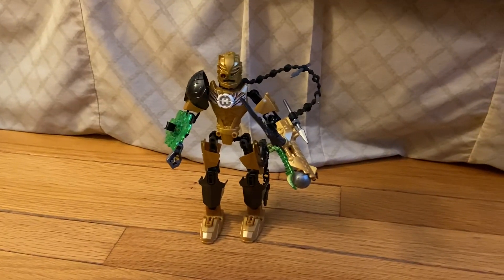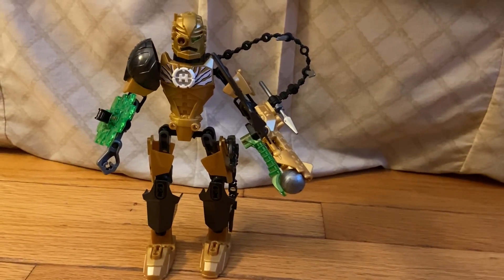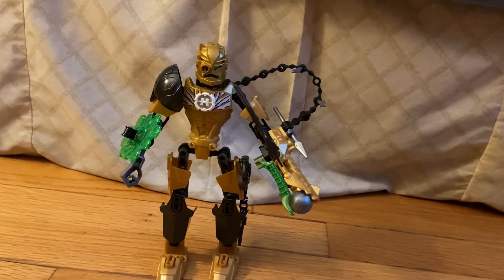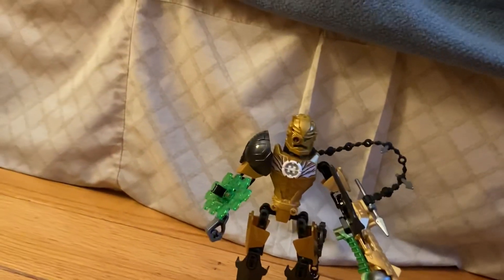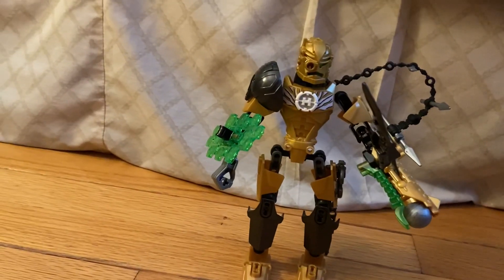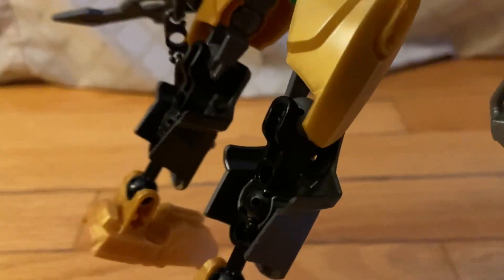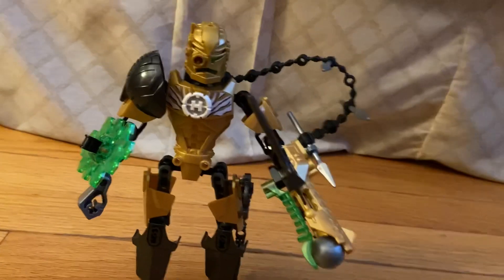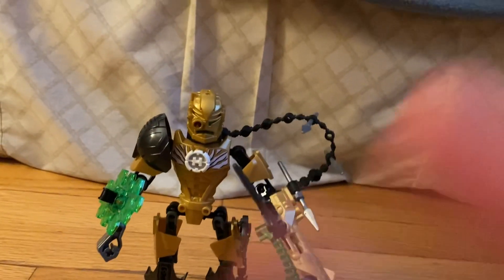LEGO Hero Factory Breakout Rocka Review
The secret Hero Recon Team agent revealed.